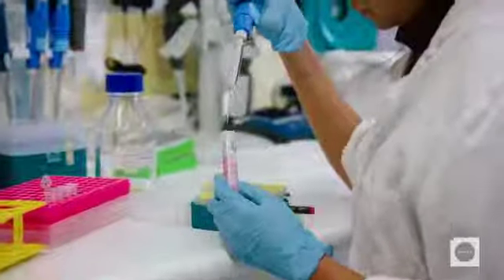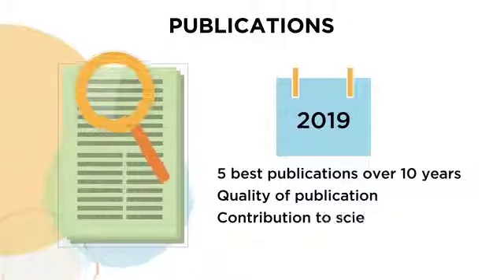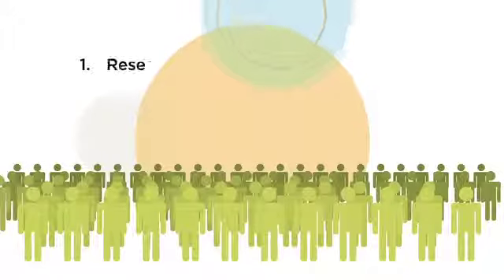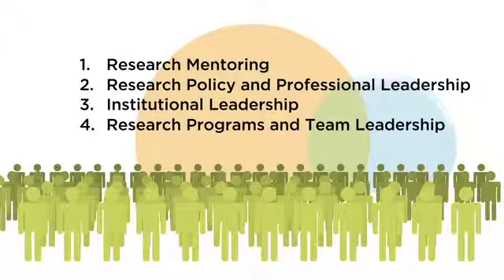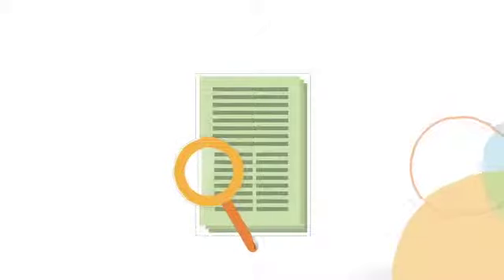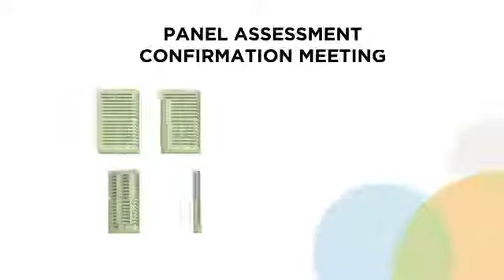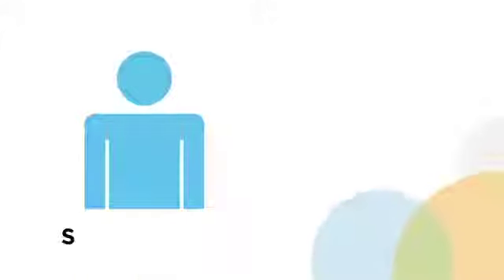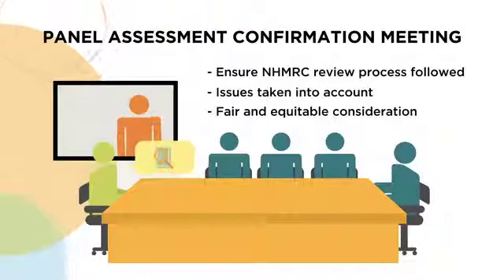NHMRC Investigator Grant GRP Briefing Webinar 2019 360p